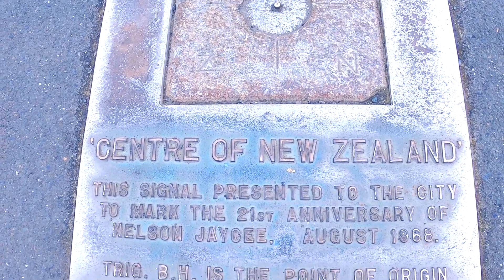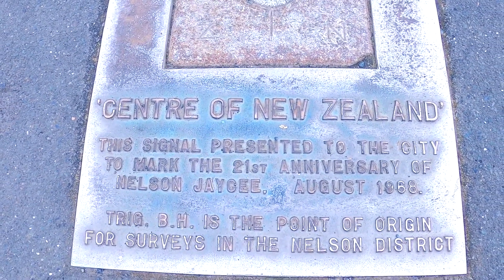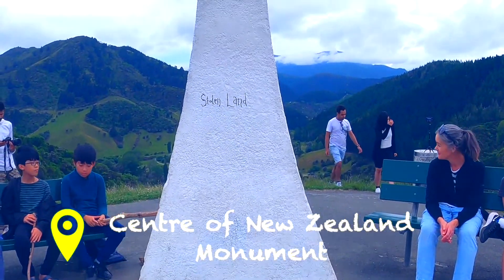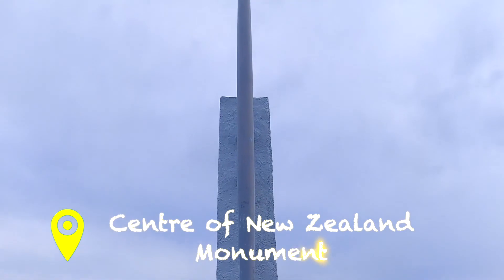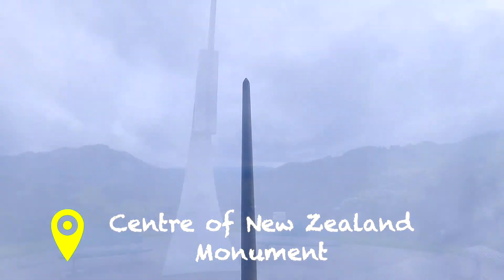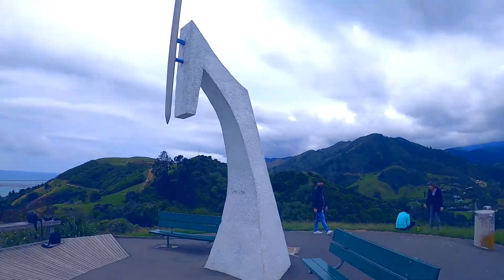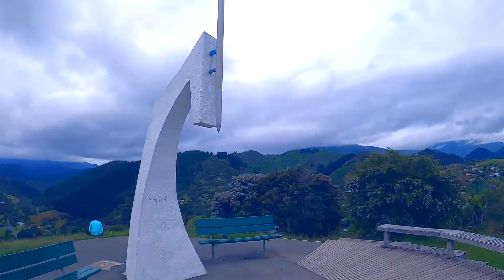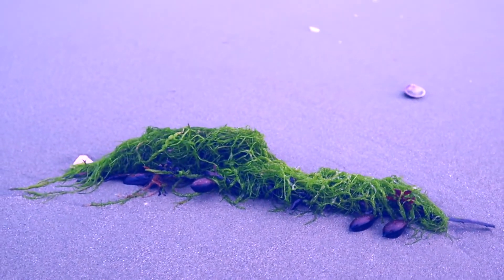New Zealand South Island - Episode 02 | Nelson-Centre of New Zealand | Maitai Dam | Tahunanui Beach.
Content:

The Centre of New Zealand , on botanical hill at the start of the Maitai Valley, is an iconic walk in Nelson Tasman.
It git it names in 1800s as it was a central survey point.
Once at the top of the track you'll get panoramic views over Nelson, the green hill at Matai valley to the coastline stretching towards Abel Tasman & beyond.
The next destination we visited in Nelson City Centre is Tahunanui Beach which is recreational paradise in the form of 1.75kms stretch of sand . A beautiful and safe family beach .
Tahunanui borders the glistening water s of Tasman Bay with range of iconic landmark visible just off the water front . Alas ending our second day we observed some fishing tactics, fishing pool , carbs and many more.
Matmai Water Reserve:
After relaxing whole day we went of Matamai dam , to feel some chill vibes in the mountain ranges of water reserve & river passing though.

Credits:
Santosh Suresh Jain.
Abhishek Kumar Singh.
Pankaj Mishra.
Siddharth Kale

Cameras:
Go Pro Hero 8.
Sony A7-III
One Plus 6
iPhone 7

Cinematic channel : TravelSoulz.
Cinematic shots by Santosh Suresh Jain.